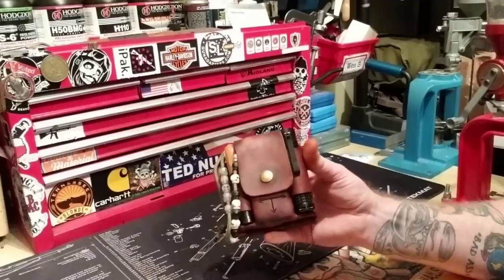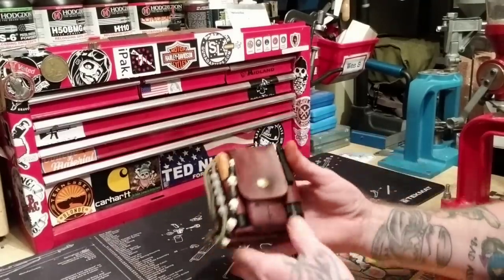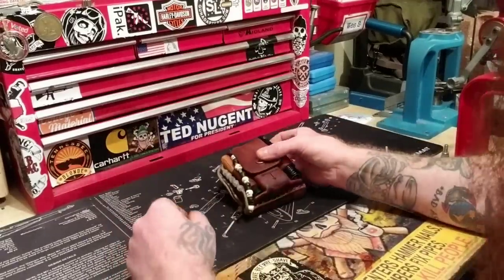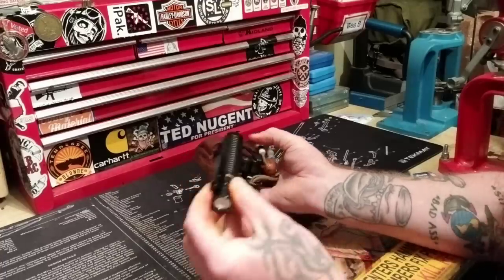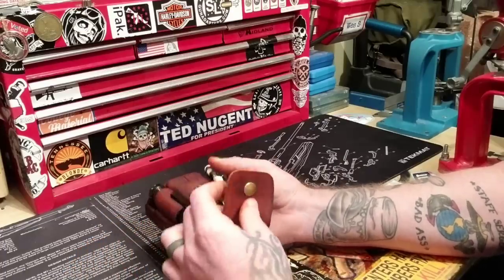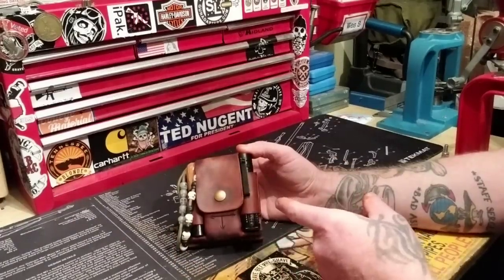Everyday Carry Bomb Proof Survival Tool Kit